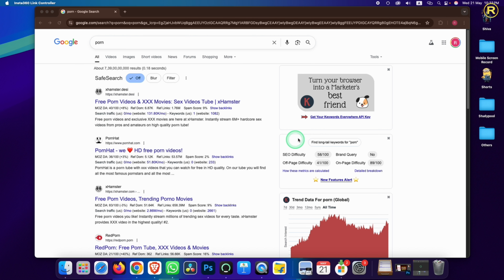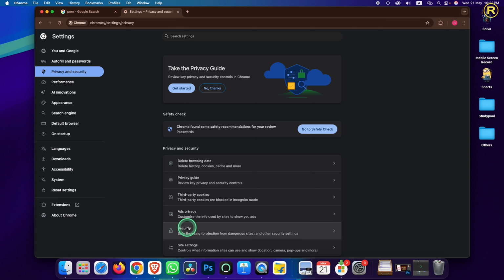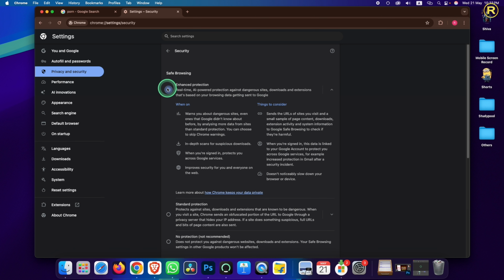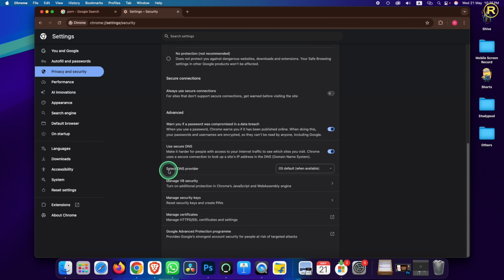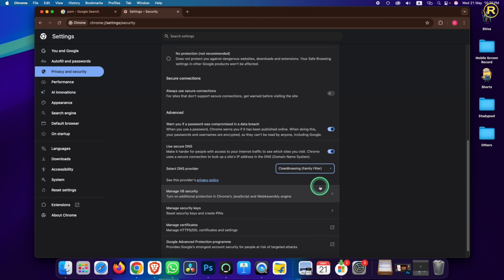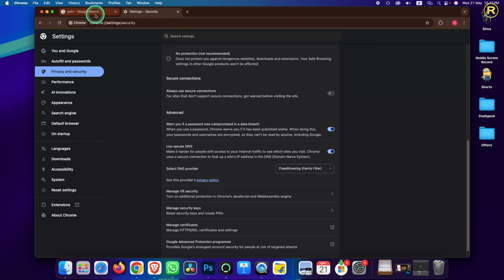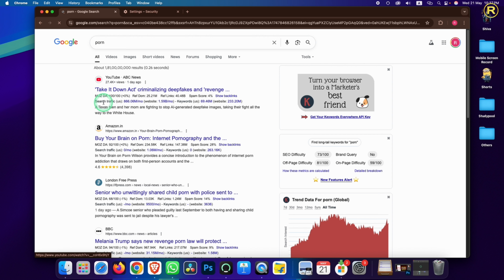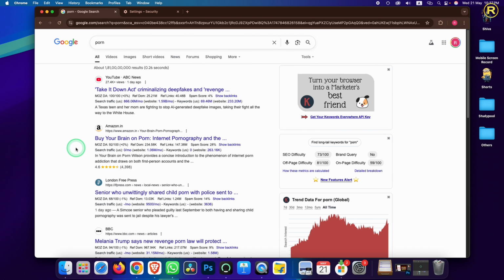How to Block Adult Websites on Google Chrome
Learn how to block adult websites on Google Chrome to ensure a safe and secure browsing experience. In this tutorial, we will guide you through the process of blocking unwanted websites on Chrome, including adult content, to protect yourself and your family from inappropriate material. Whether you're using Chrome on Windows or mobile, we've got you covered. By following these simple steps, you can block bad sites on Google Chrome and enjoy a more family-friendly internet experience. Our easy-to-follow instructions will show you how to block websites on Chrome, including porn websites, to give you peace of mind when browsing online. So, if you want to know how to block adult websites on Google Chrome, watch this video to find out.